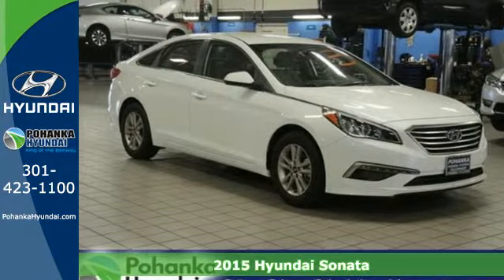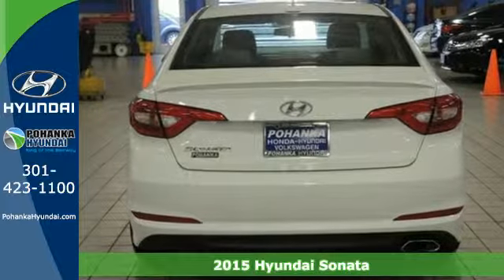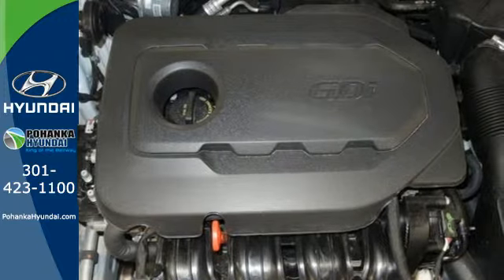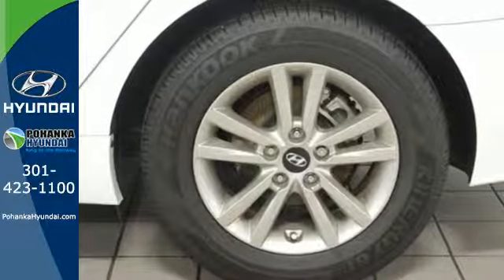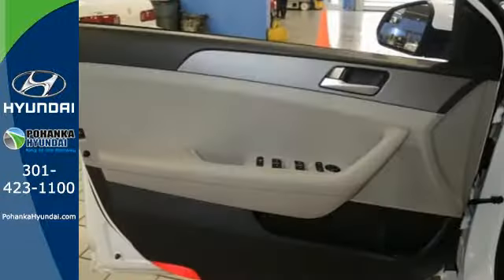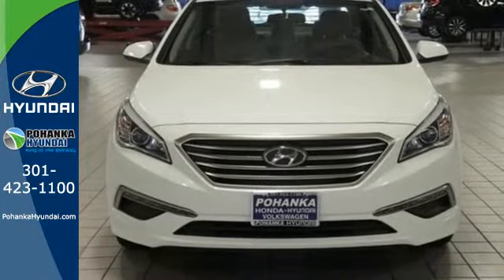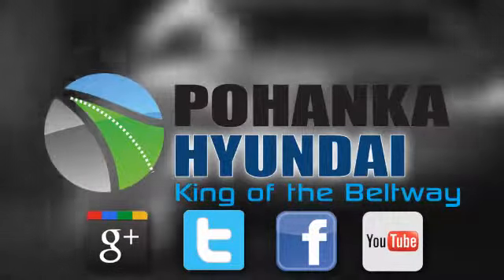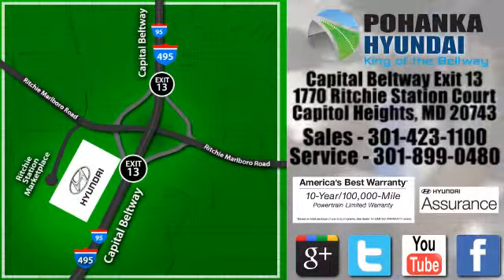2015 Hyundai Sonata Capitol Heights MD Washington-DC, MD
Year: 2015
Make: Hyundai
Model: Sonata
Trim: SE
Engine: 4-Cylinder
Transmission: 6-Speed Automatic with Shiftronic
Color: Gray
Stock #: FFH078745
VIN: 5NPE24AF1FH078745

Address:
1770 Ritchie Station Court